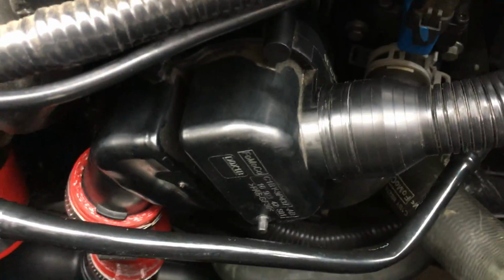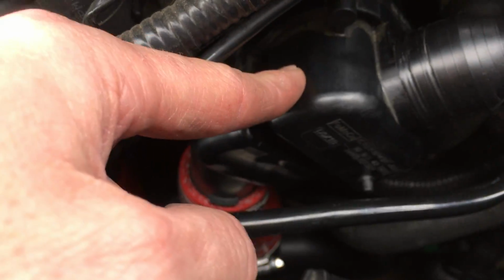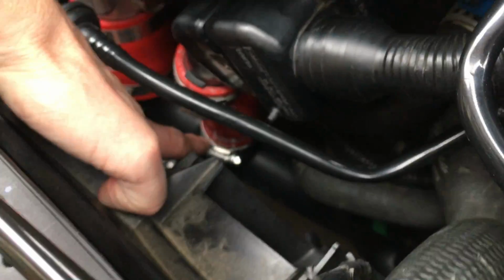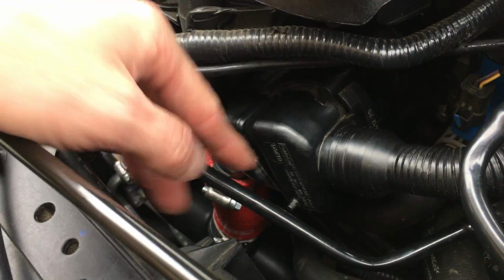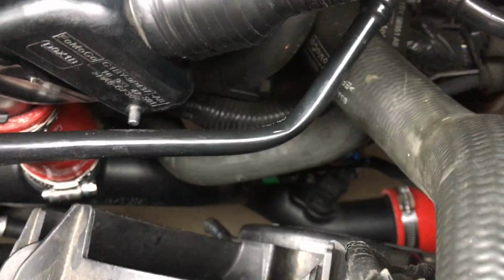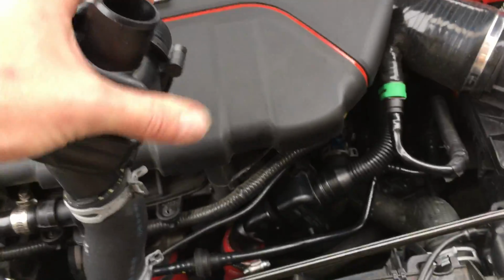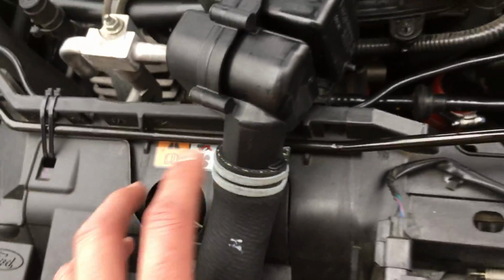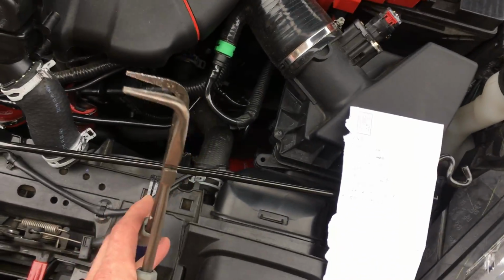Sound symposter removal how-to for Fiesta ST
The sound symposer creates artificial boom noise and pumps it into your cabin.  Some don't enjoy this sound and if you add any exhaust mods you will find that the symposer creates a different tone than your exhaust and it sounds like they are competing.  Also it is possible to have a boost leak since the symposer runs off the intercooler charge system.  For these reasons many folks are deleting the symposer by plugging the feed pipe below it.  You can get a delete plug for about $20 or use a Dorman plug which Autozone sells for $4.

Product in question is Dorman rubber (1" - 1.125") expansion plug (#02600).

Removing the symposer can be difficult because the clamps are hard to reach and even then they sometimes do not lock as they should.  If they were to lock in the open position as I explain in the video it would be quite easy, but sometimes they don't work as they should.  If the clamps don't lock in the open position it's still possible.   Here are 9 steps that I took to get the symposer off:

1. Get car on ramps or in the air
2. Disconnect necessary cables/hoses to get room
3. Pull hose going from symposer to engine bay (its like a big wire loom, hollow, pulls right off easily with some twisting)
4. Pull symposer out toward front of car - it's stuck tight but will pull out of the grommet/orifice
5. Maybe spray some silicone lubricant around there, it will seep in and help a bit
6. Now bend the entire symposer assembly to the left toward the passenger side
7. Now you have a little room to work - use some small vice grips to grab the clamp and hold it in the open position
8. Now go underneath (since you're working on the bottom clamp) and use a thin screwdriver to pry in between the pipe and the hose...keep prying all around the circumference of the hose until you see it start detaching...pry pry pry till the glue seal is broken...watch out for falling grit/debris
9. Once the seal is broken go back up and grab the symposer, pull on it like you're pulling Excalibur from the stone, pull twist and grunt until it comes out

Hope that helps. That's what I did, it took me about 20 minutes.

You can do it just keep at it...it will come off!!!